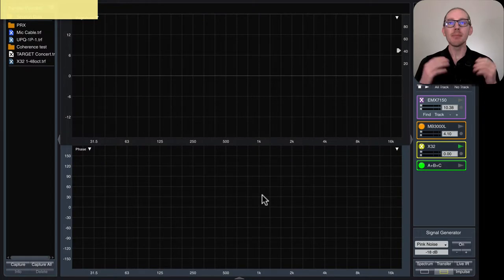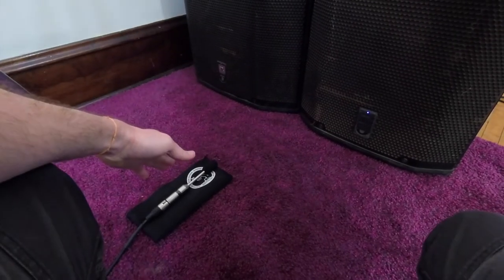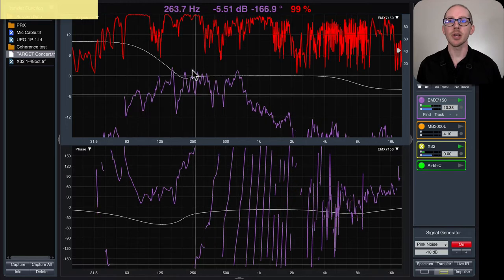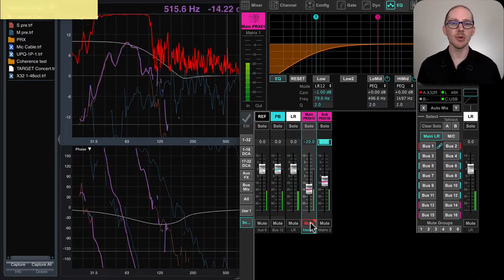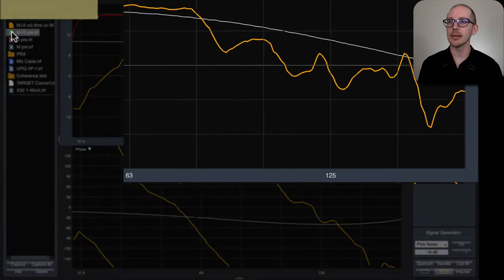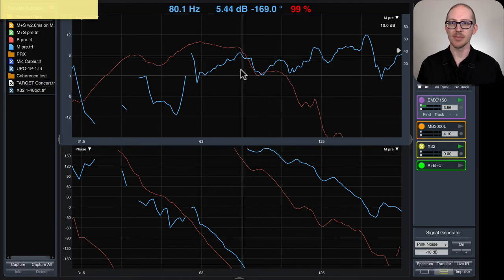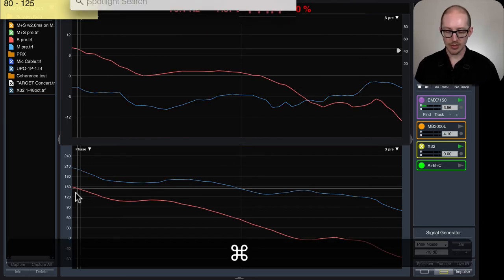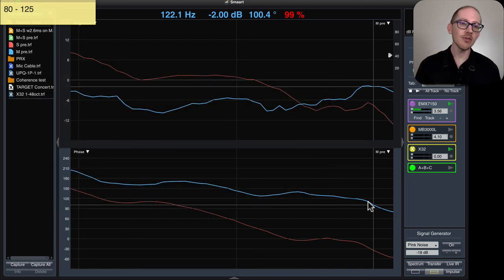How to phase align main+sub in Smaart® [GSwSST34.1]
Option A: Add delay to the less steep trace until the pictures match.

Option B: Pick a frequency, either in the center of the crossover region (√(f1*f2)) or where levels match. Convert phase to time = ΔPhase / 360 / ΔFrequency.

Credit to Merlijn Van Veen for his Absolute/Relative method.